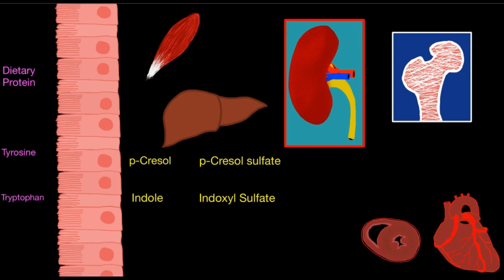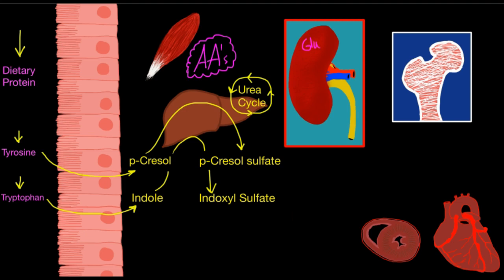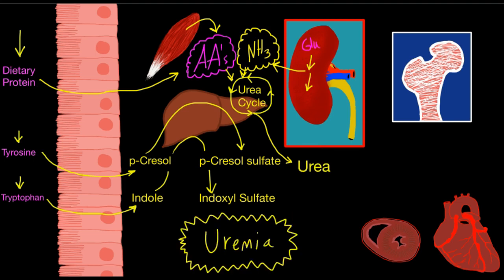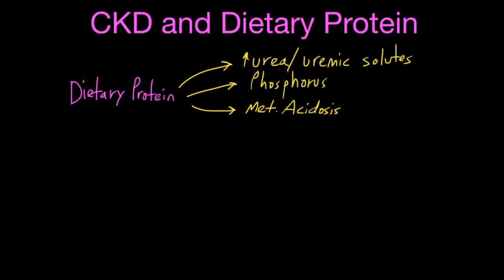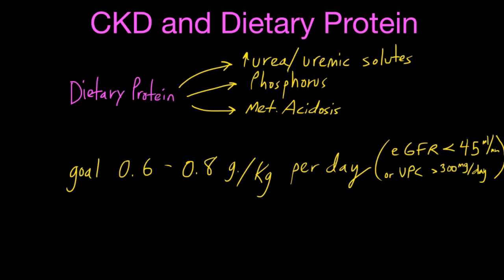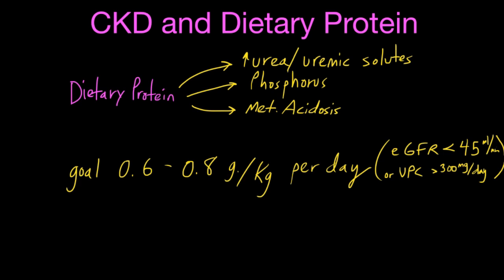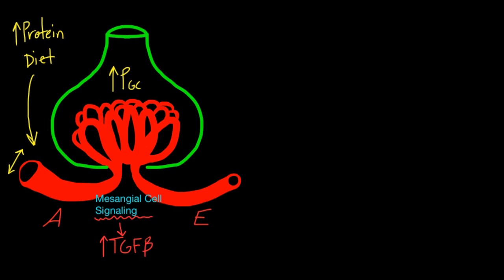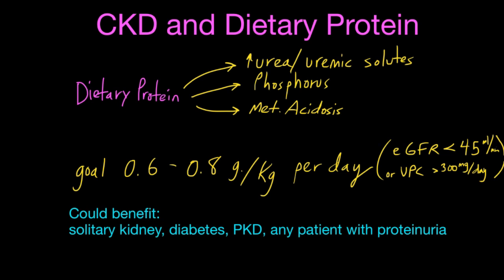CKD: Uremia and dietary protein